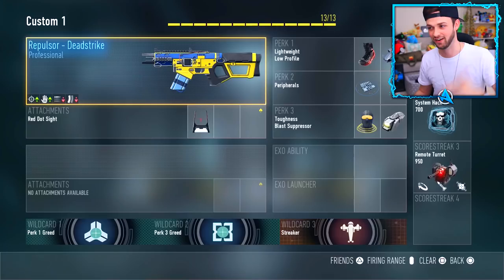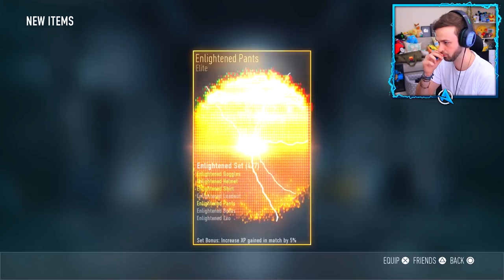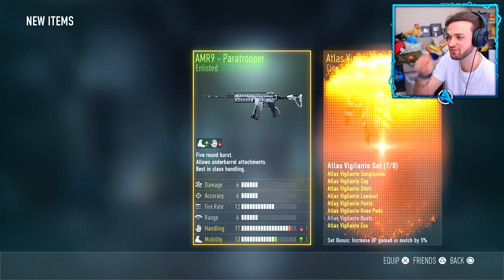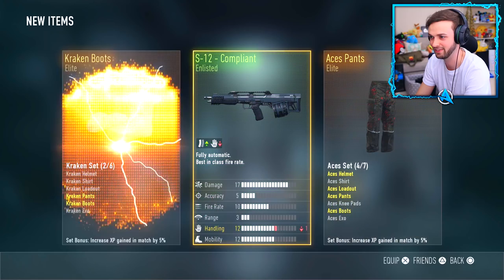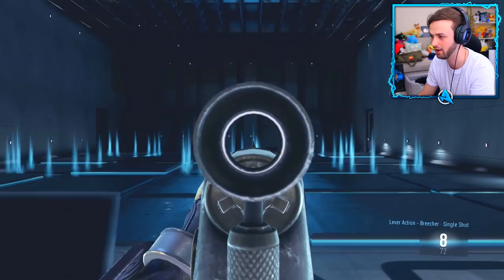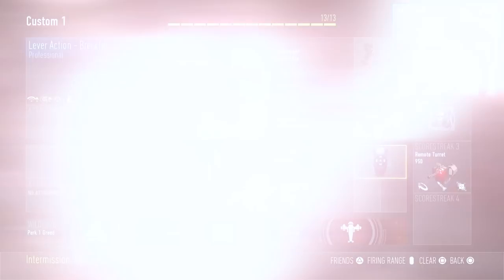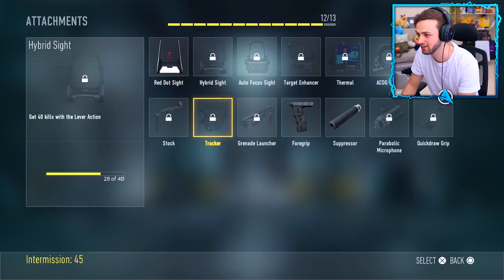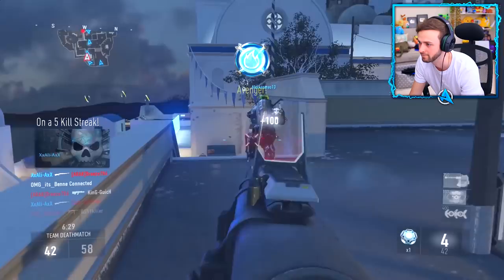I AM SHOCKED - THIS IS *AMAZING*!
Which gun should I use next? Hit 👍 "LIKE" 👍 for more!

- Ali-A